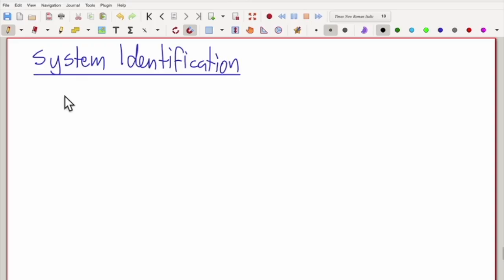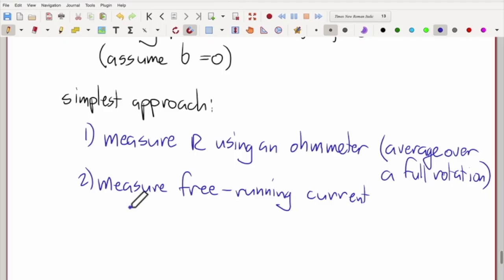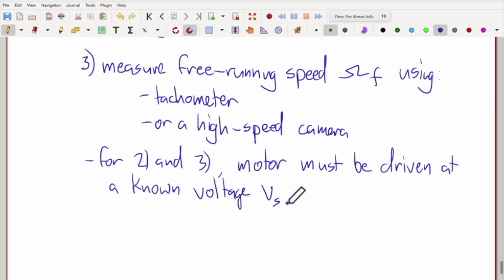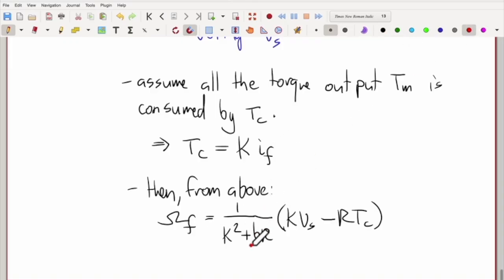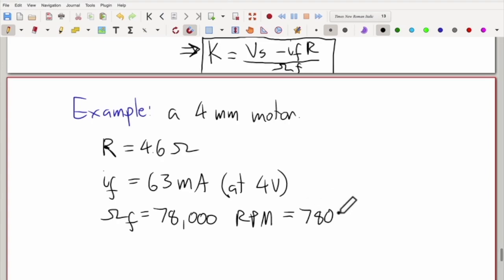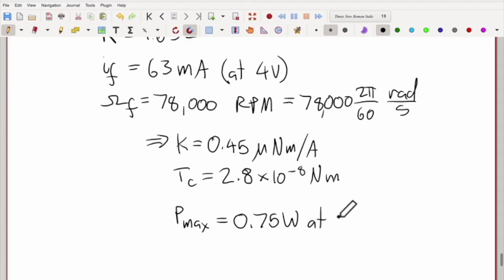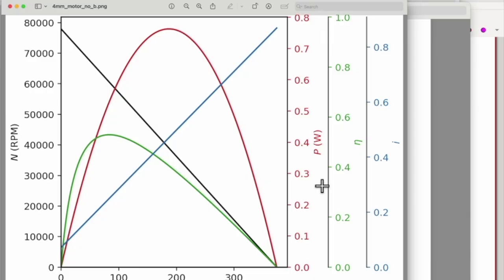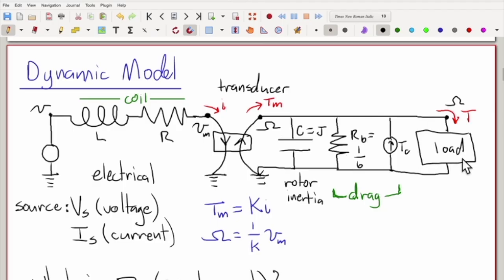Motor Tutorial (Part 3)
How does a motor work? How fast does it go?  How much torque does it apply? How efficient is it? How can we model its behavior?

This tutorial assumes basic knowledge of electricity and electronics (e.g. a general electronics course in college).

Part 1: Basic principle of operation, model, and current control
Part 2: Voltage control, power, efficiency, thermal limits
Part 3: Experimentally finding motor parameters (system identification) example